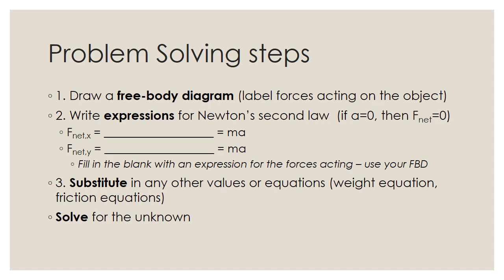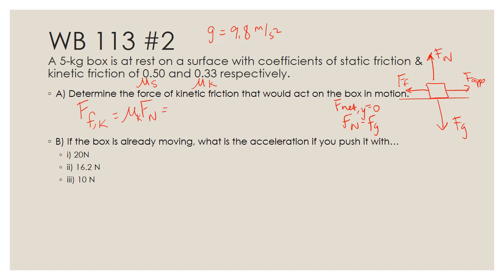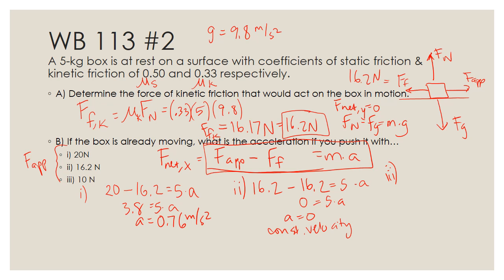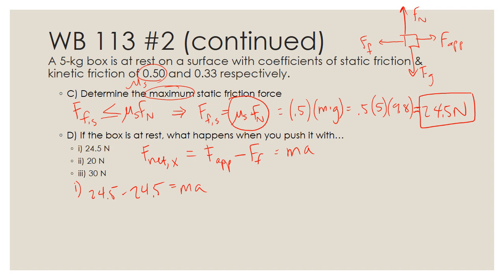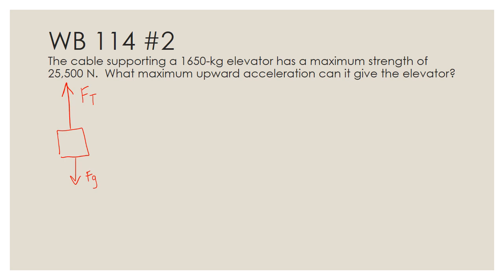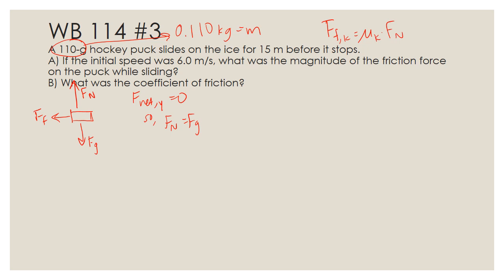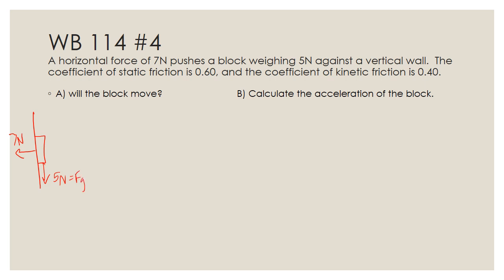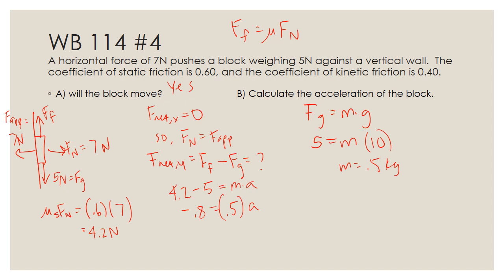Forces Problem Solving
Practice problems on forces worked out step by step for 11th/12th grade Physics students.  Includes friction problems but no forces at an angle.